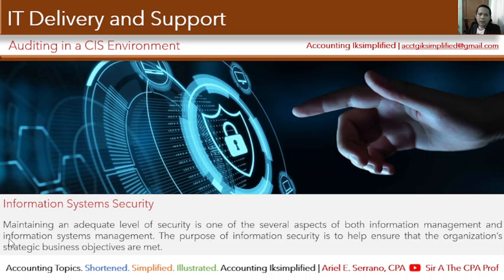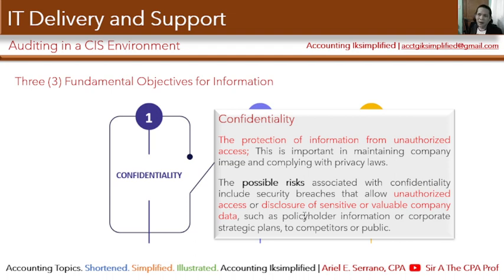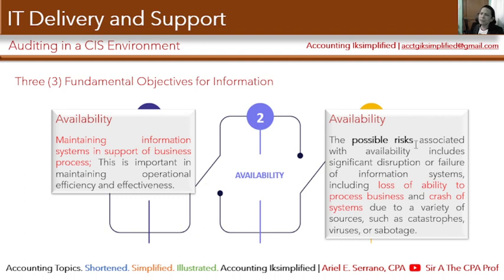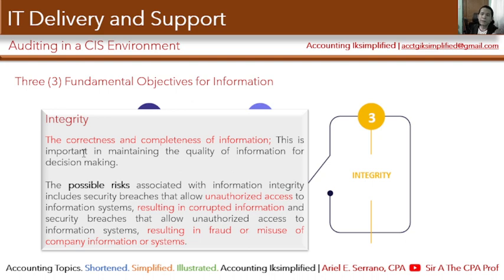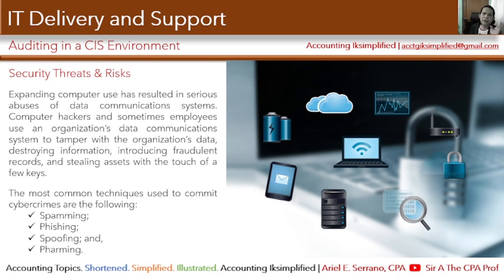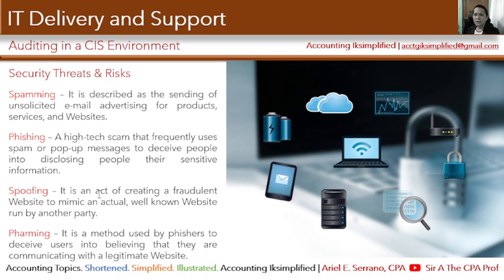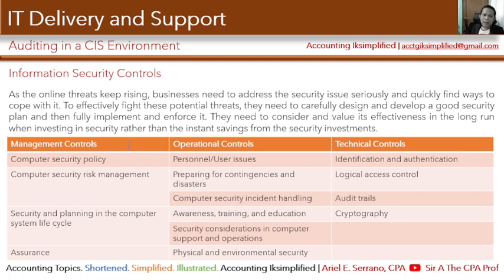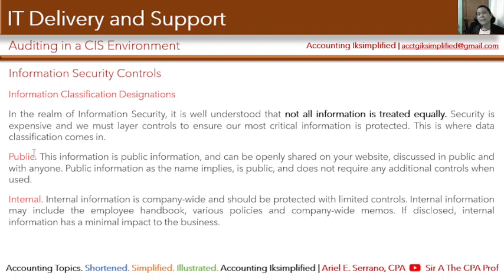Security and Service Community | Lesson 4 Part 2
Auditing in a CIS Environment